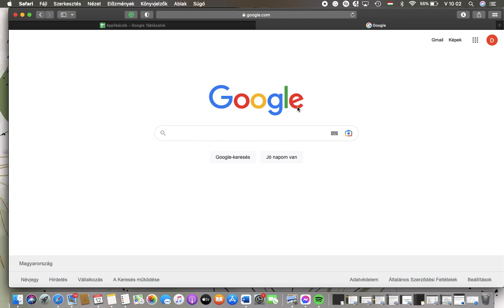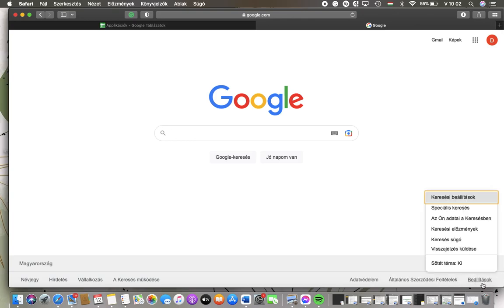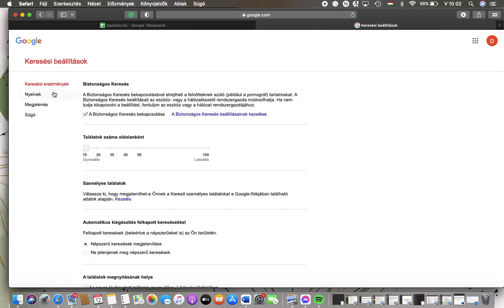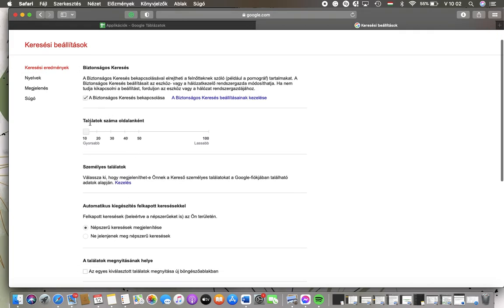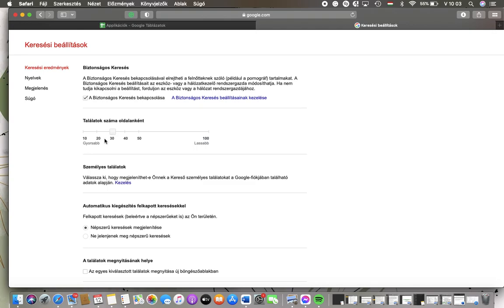How to set the number of results per page on Google.com?